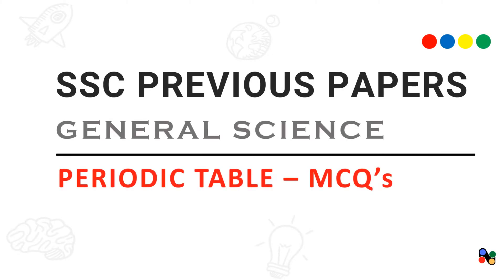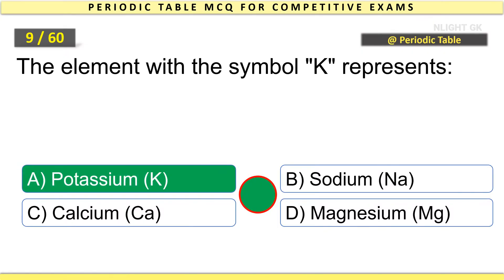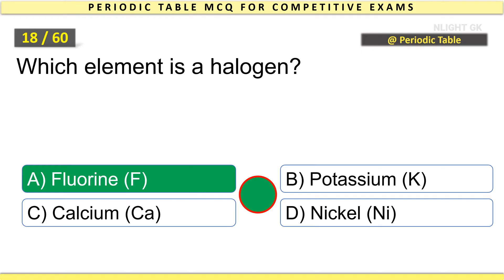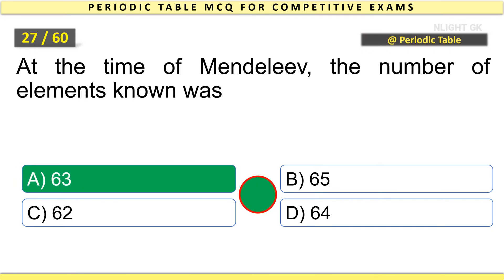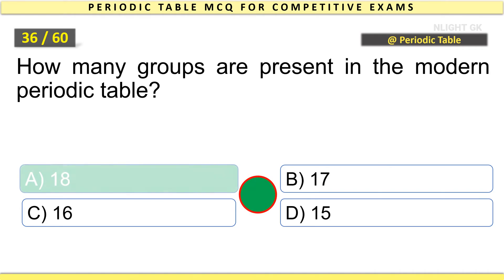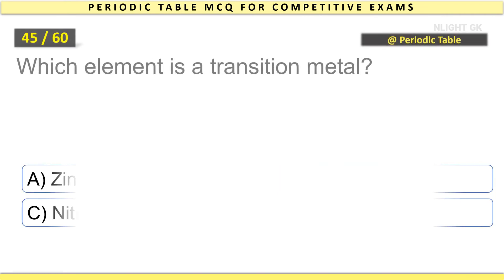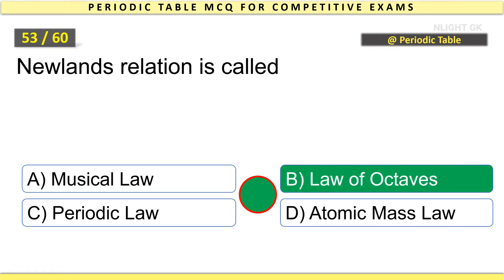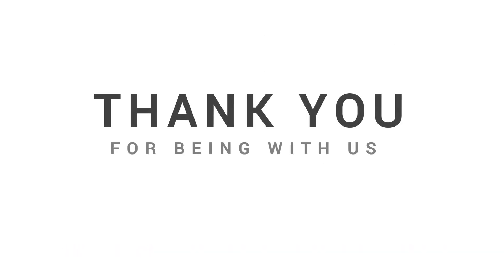Chemistry : Periodic Table | 60 Questions for all exams| In English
for more online test.